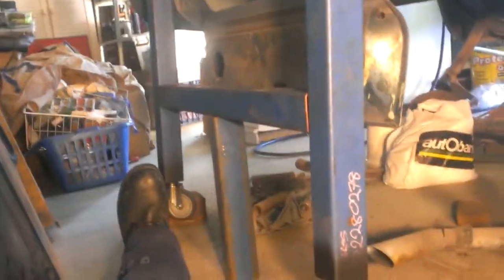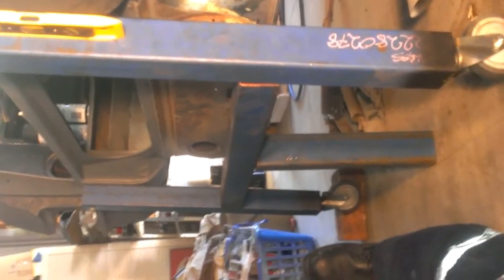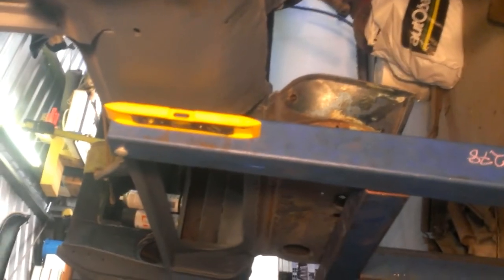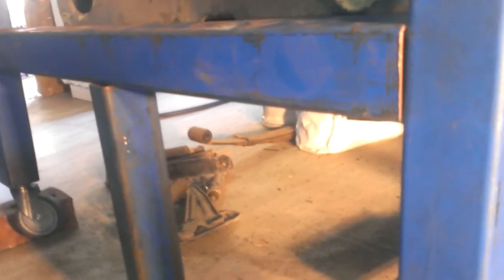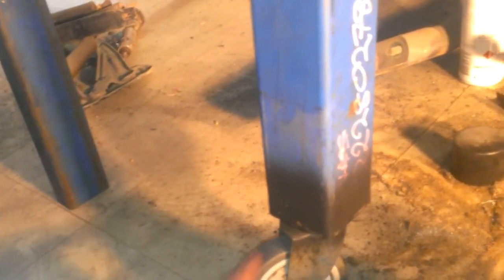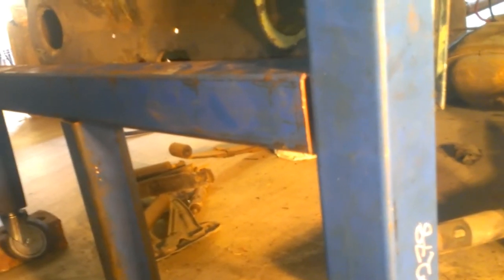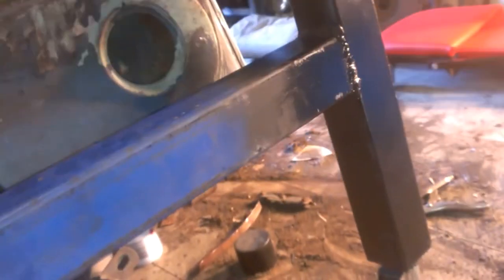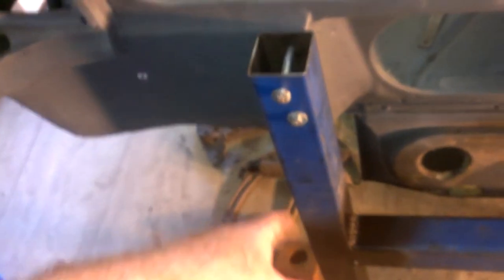How i Made a Stand with wheels for the rear my HR Holden Ute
I'd like to say a Big Happy Fathers Days to all the Dads here in Oz and also around the world hope you all have a great day.

Hi there everyone now in this video i have made up a stand kind of thing with wheels on it so i can be able to move it when i have to move.

Also please jump over to the facebook page and help us out and buy a sticker or two. I also have some other products like parts and panels as well.